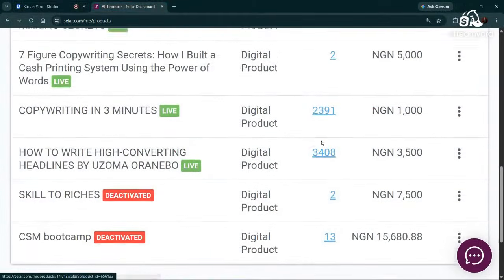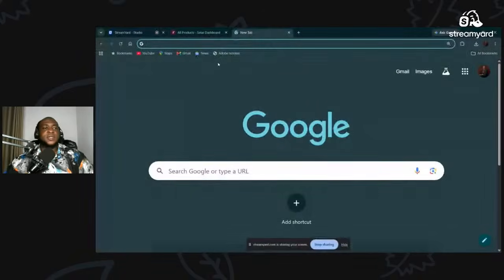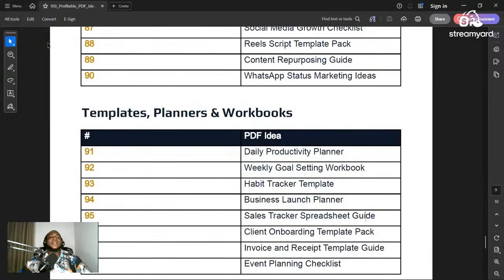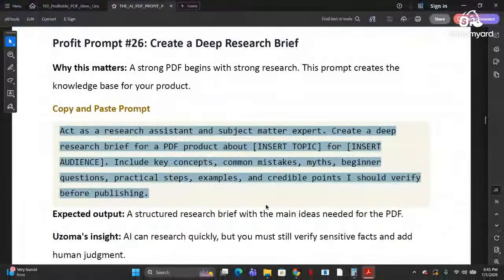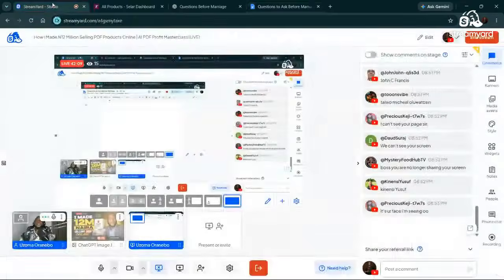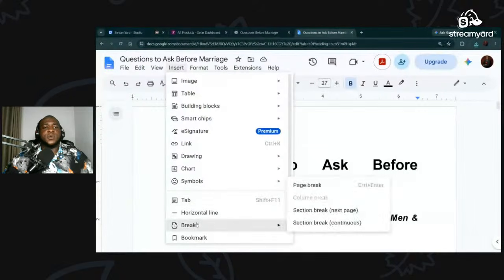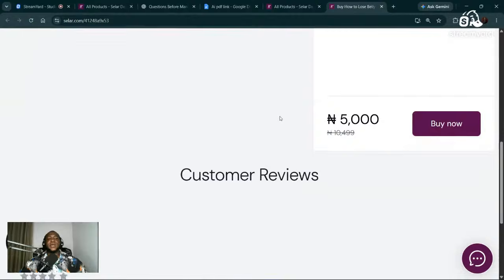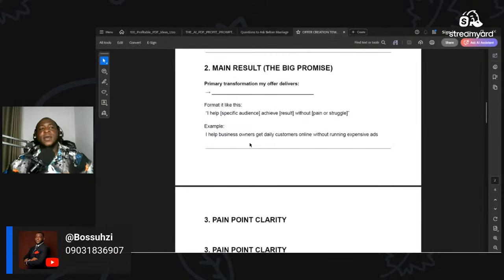How I Made ₦12 Million Selling PDF Products Online | AI PDF Profit Masterclass (LIVE)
🎯 In This Live Training, You'll Learn:

✅ How to find profitable PDF ideas people are willing to pay for

✅ How to create premium PDF products using AI

✅ How to design professional-looking PDFs

✅ How to upload and sell your products online

✅ How to create irresistible offers that increase conversions

✅ My copywriting strategy for selling digital products

✅ How to promote your PDFs organically

✅ How to use Facebook Ads to generate more sales

✅ The exact business model that helped me build a multi-million naira digital product business

Whether you're a student, freelancer, entrepreneur, content creator, or someone looking for an extra source of income, this training will give you a practical roadmap to start your own digital product business.